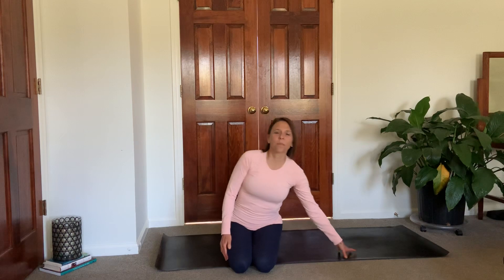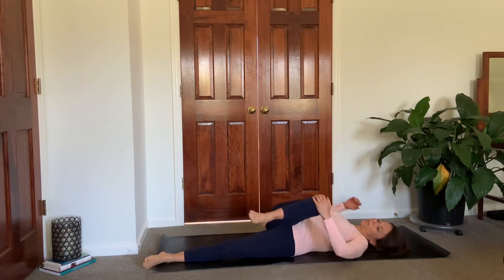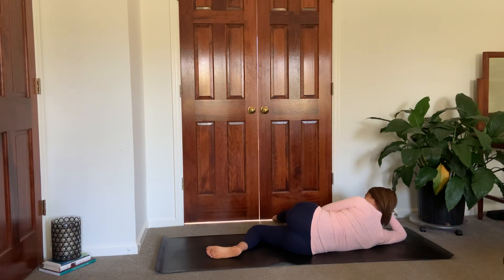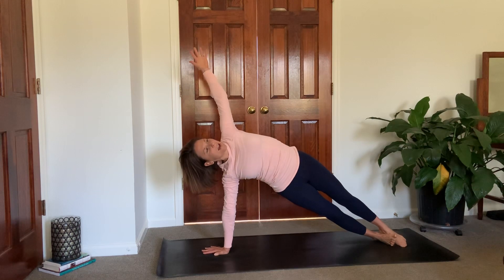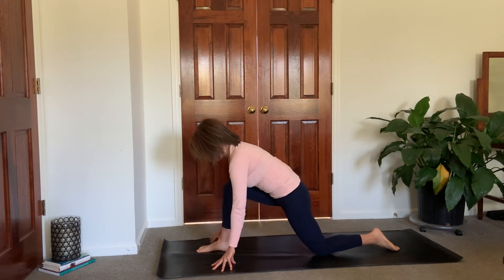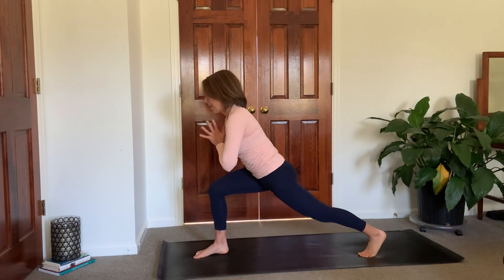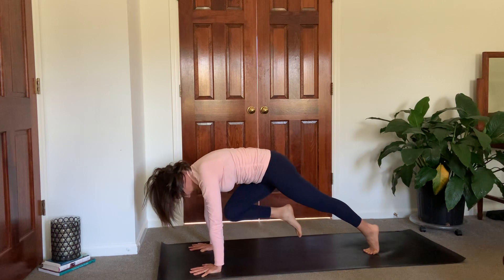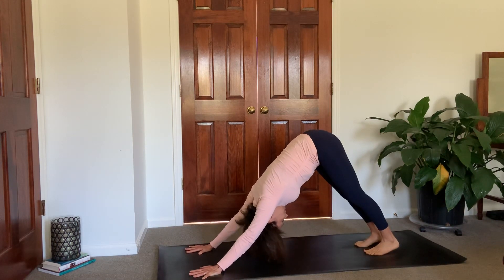Spreading the Love Flow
Great Flow for all levels!